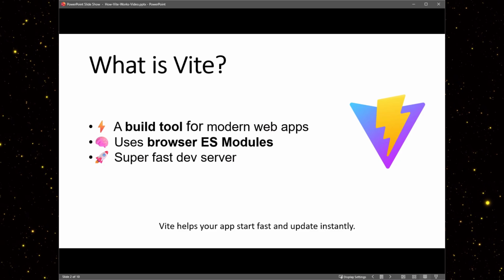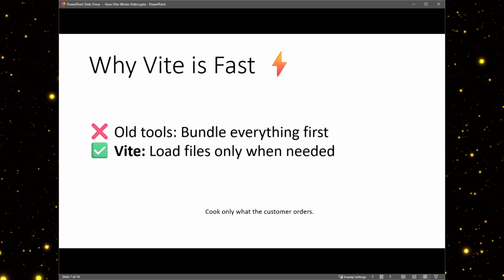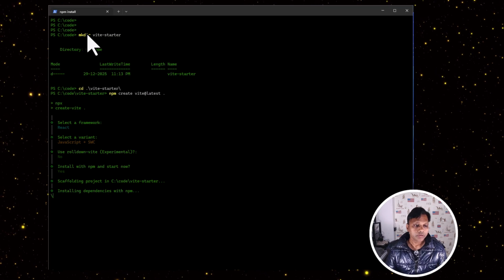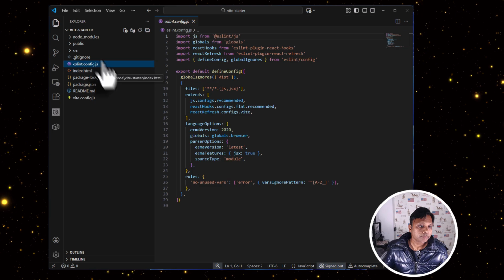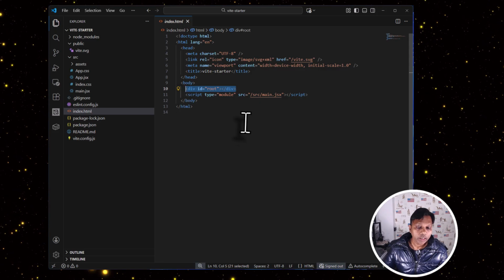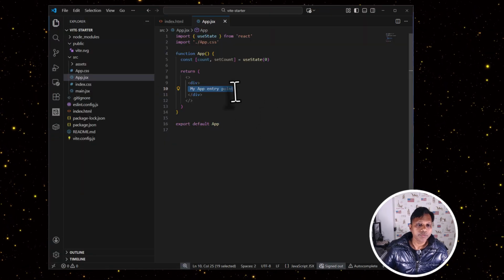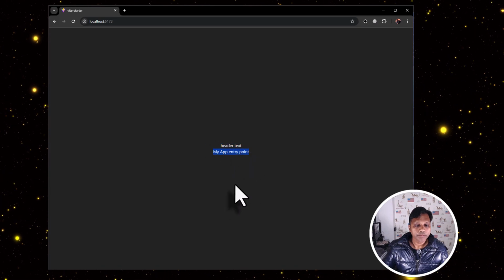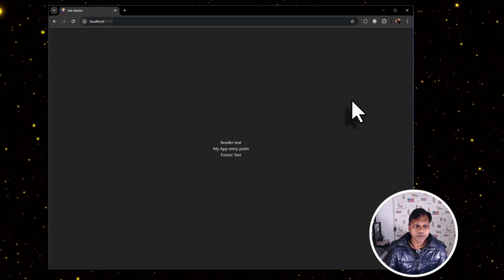How Vite Works Internally (Explained for Beginners) | Vite + React Guide 2026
In this video, you’ll learn **how Vite works internally** — from the very first file the browser loads to how Vite serves your code faster than traditional tools.

👉 We explain:
✔ Where your app **really starts** in Vite (it’s not index.js!)
✔ How Vite uses **index.html as the entry point**
✔ How Vite serves code with ES modules
✔ Why Vite’s dev server is SO FAST ⚡
✔ Hot Module Replacement (HMR) in simple words
✔ Vite vs older build tools like Webpack/CRA

Whether you’re new to web development or just new to Vite + React, this video will help you understand the **core concepts clearly and simply**.

📌 Timestamps:
00:00 Intro
00:30 What is Vite?
01:20 Entry Point: index.html
02:15 How Vite Dev Server Works
03:10 Why Vite is Fast
04:00 Hot Module Replacement (HMR)
05:00 Summary